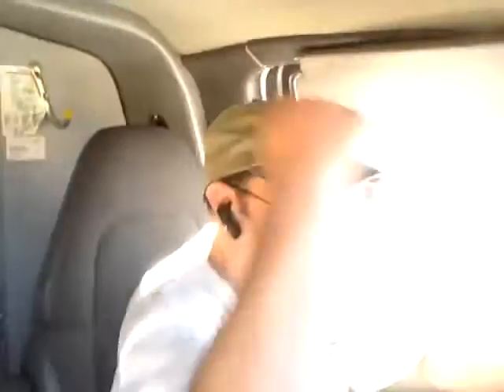Black Friday(3)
That's right black Friday and nothing but idiotic drivers on the road